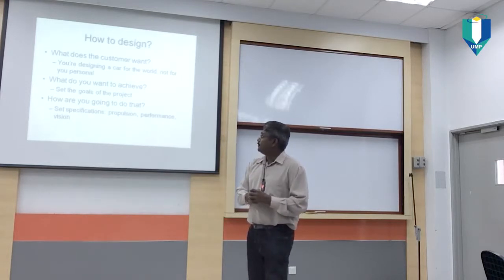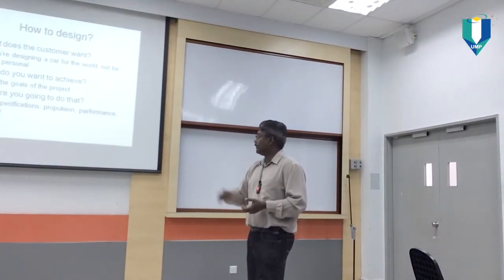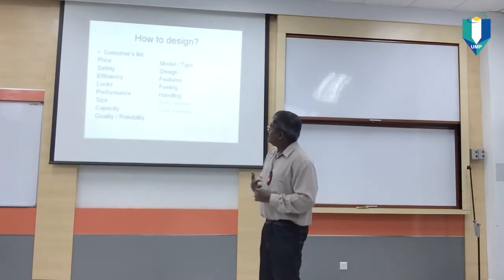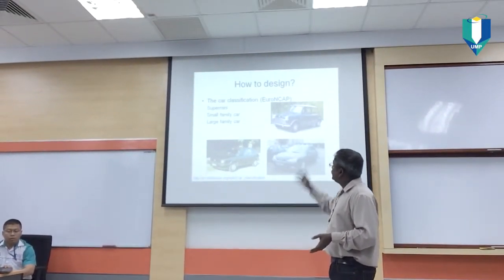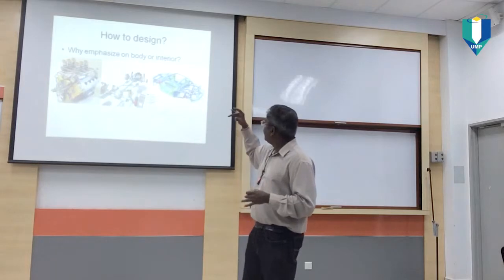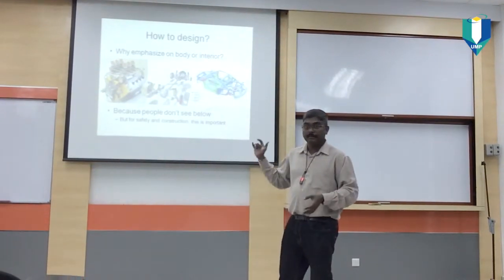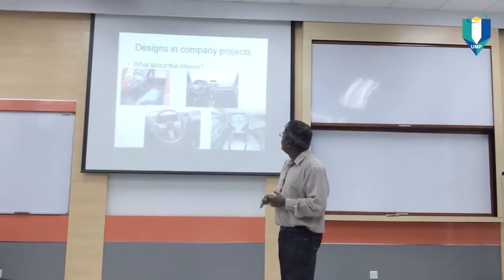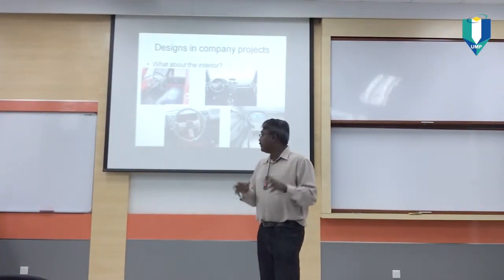BMM4733 AUTOMOTIVE DESIGN STYLING